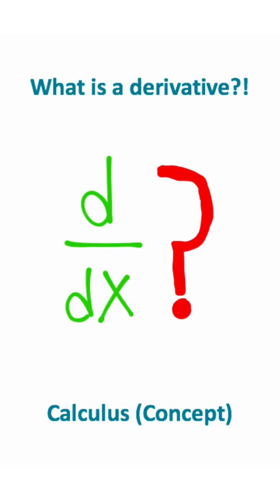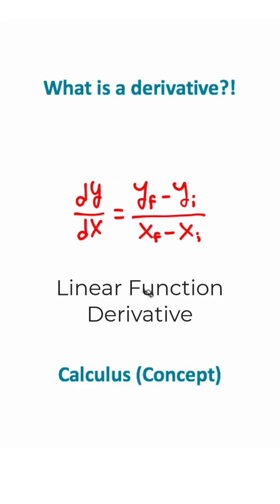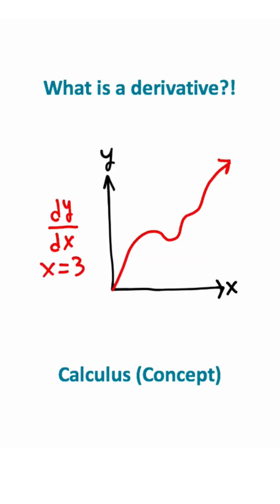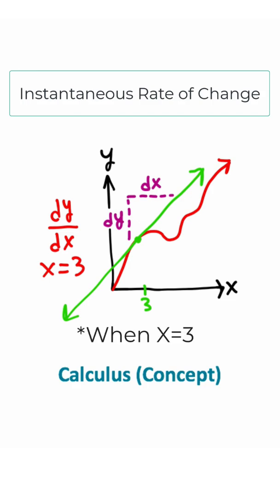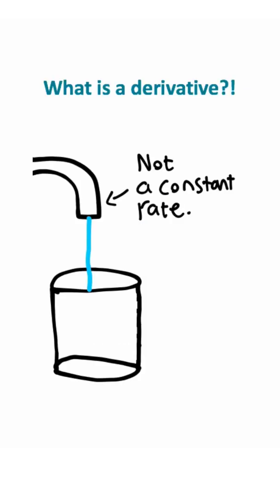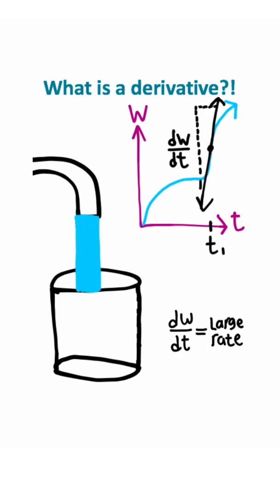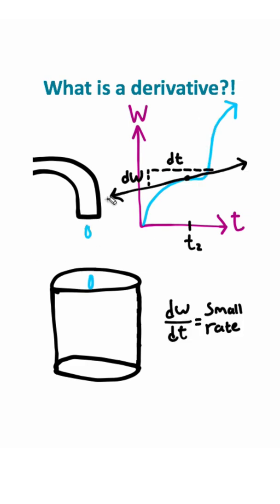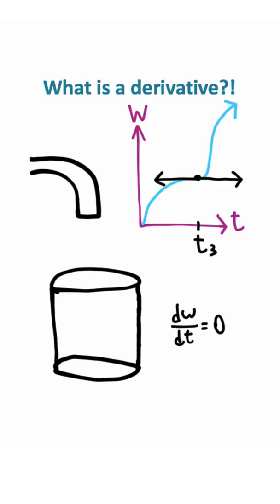Derivatives!! Calculus Shorts